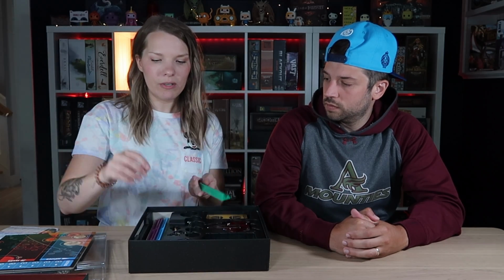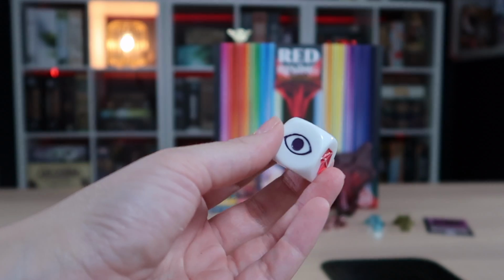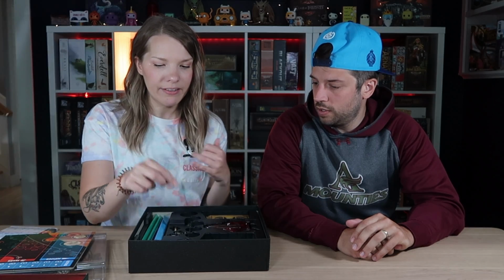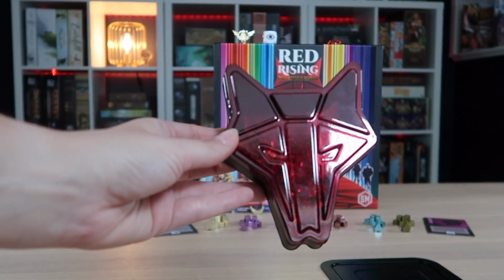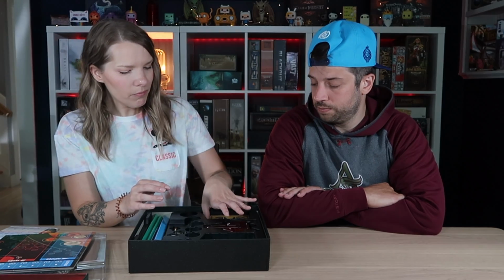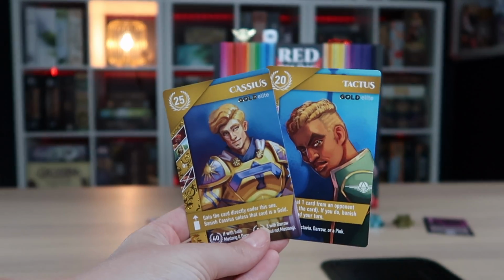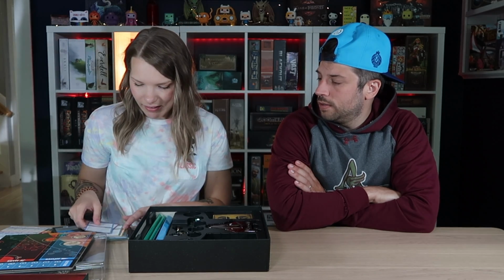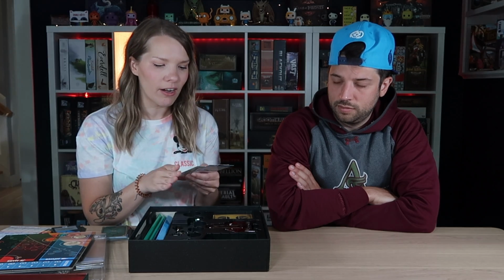Red Rising Overview & Review | Board Game Review | Stonemaier Games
Welcome to Foster the Meeple, a channel dedicated to board games and all board gamey things! Join Jeff and Jamie as they share their thoughts on Red Rising from Stonemaier Games!

Jump:
00:00 - Intro
00:46 - Overview
02:41 - Theme
04:59 - Components
12:38 - Rules
13:31 - Gameplay and Replay-ability
17:06 - Critique
21:10 - Final Thoughts
23:24 - Wrap Up
24:54 - A Little Bit Extra
About Red Rising

Story:
Enter the futuristic universe of Red Rising, based on the book series by Pierce Brown featuring a dystopian society divided into fourteen castes. You represent a house attempting to rise to power as you piece together an assortment of followers (represented by your hand of cards). Will you break the chains of the Society or embrace the dominance of the Golds?

Red Rising is a hand-management, combo-building game for 1-6 players (45-60 minute playing time). You start with a hand of 5 cards, and on your turn you will deploy 1 of those cards to a location on the board, activating that card’s deploy benefit. You will then gain the top card from another location (face up) or the deck (face down), gaining that locations benefit and adding the card to your hand as you enhance your end-game point total. If at any point you’re really happy with your hand, you can instead use your turn to reveal a card from the top of the deck and place it on a location to gain that location’s benefit.

Publisher: Stonemaier Games
Player Count: 1-6
Mechanisms: Hand Management
BGG Rating: 7.4

Music